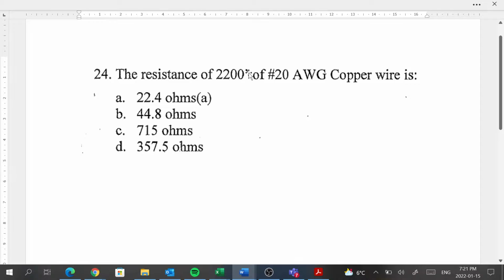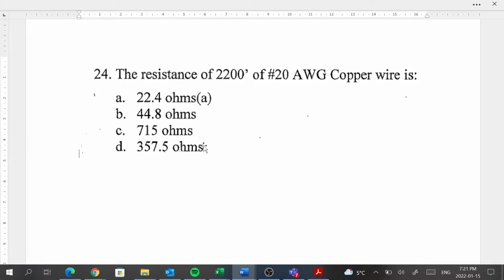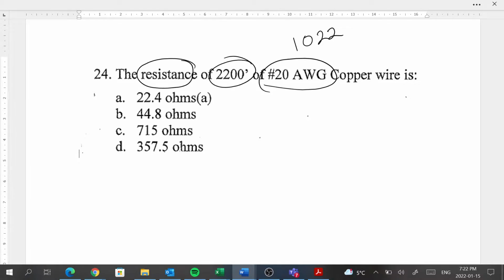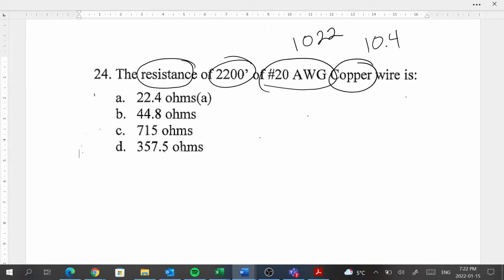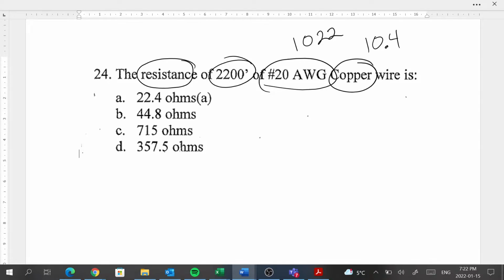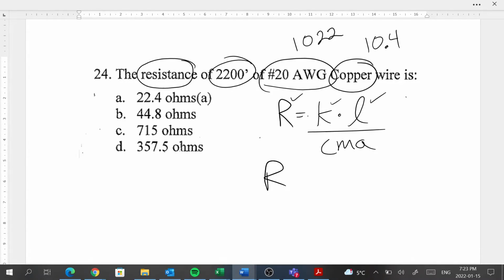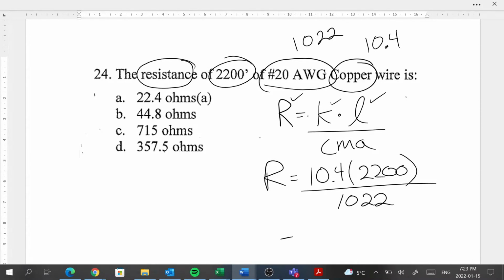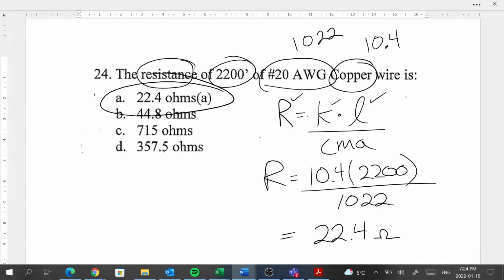Resistance of a Conductor using R=k*l/cma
Solving for the internal resistance of a conductor using resistivity, length and cma